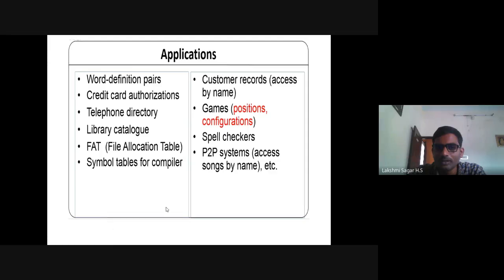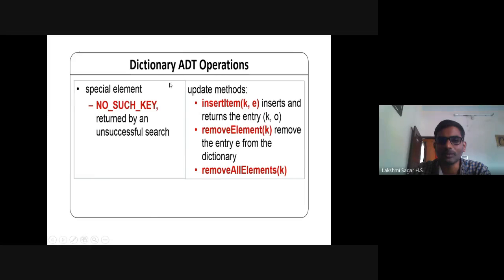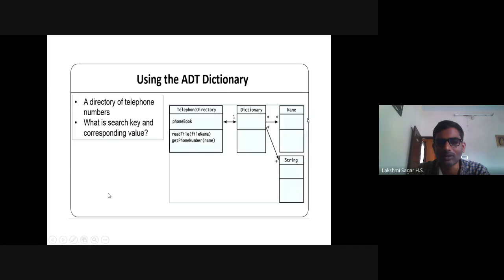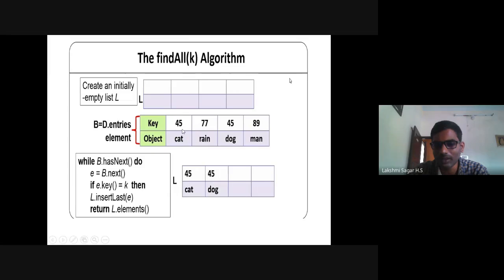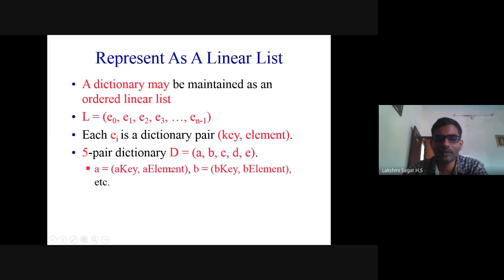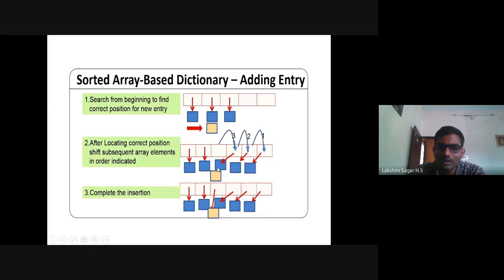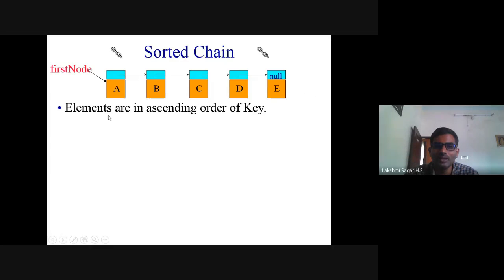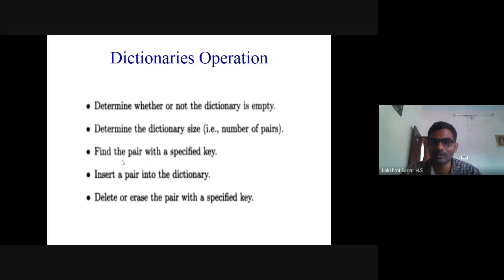Data structure Dict 2020 04 15 at 22 26 GMT 7